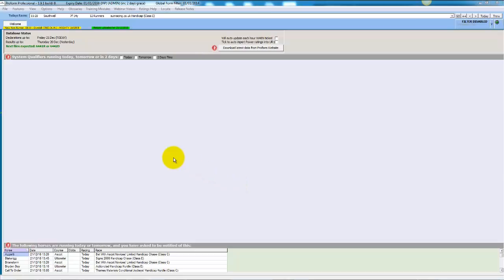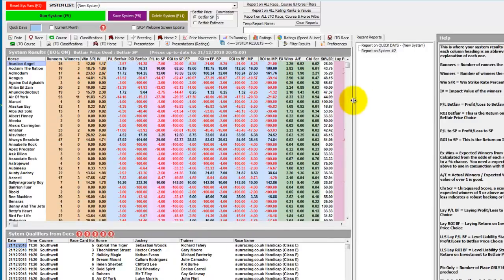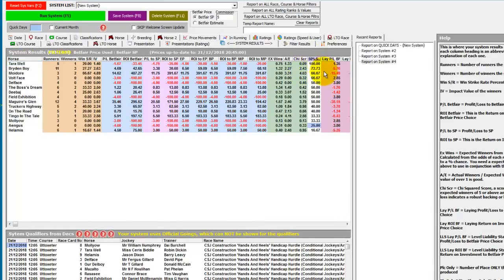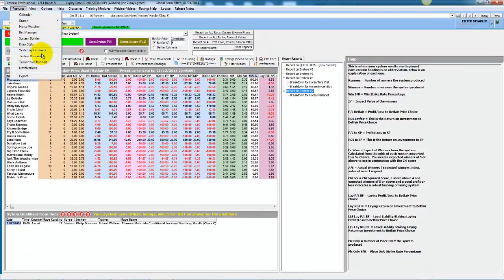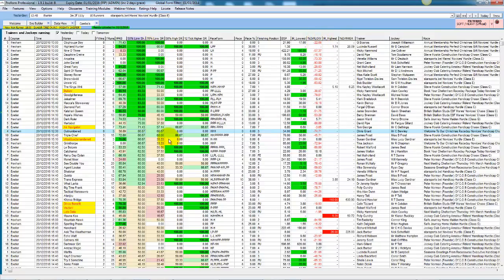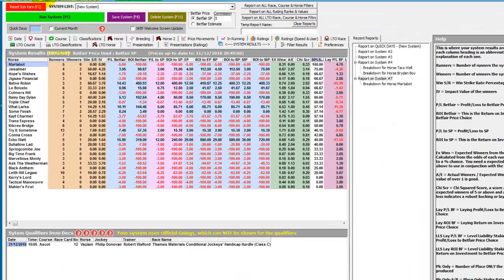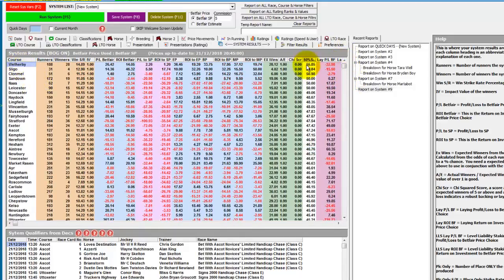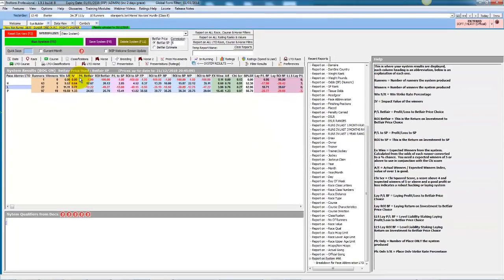Proform v1.91.build.8 Released (More trading gold)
You can now research 50% Low Strike rates in seconds for 1000's of parameters.  Want to know which courses suit B2L's?  Look no further!